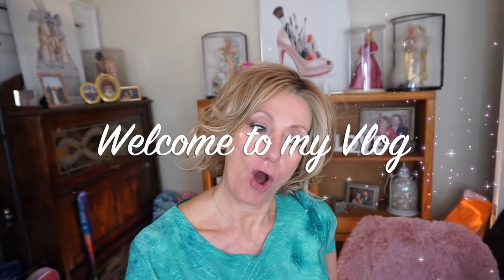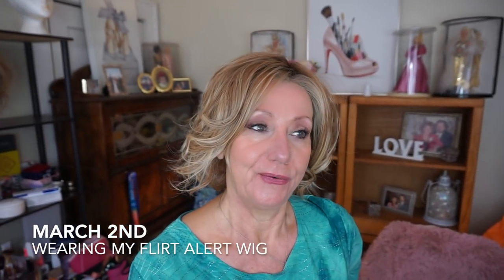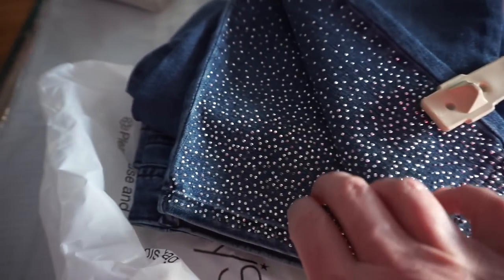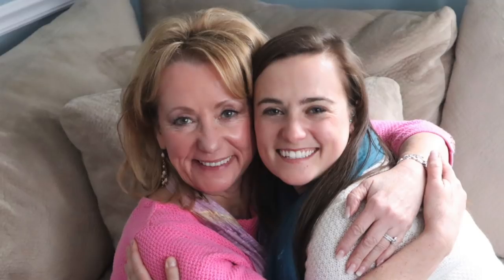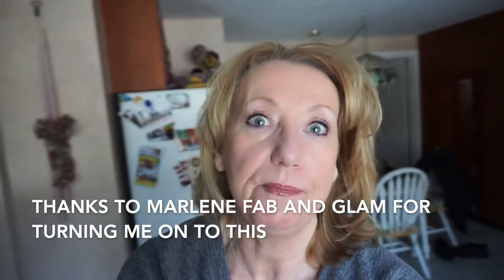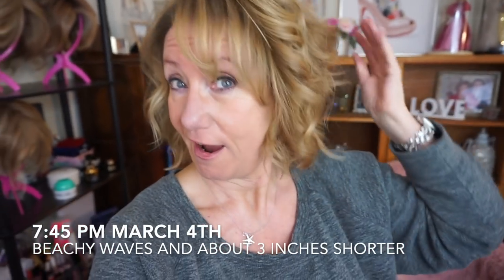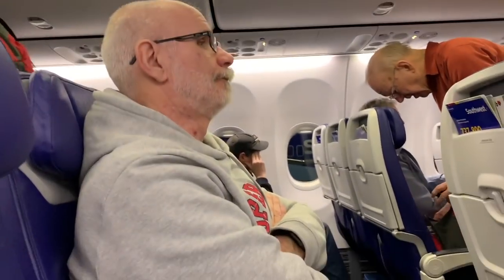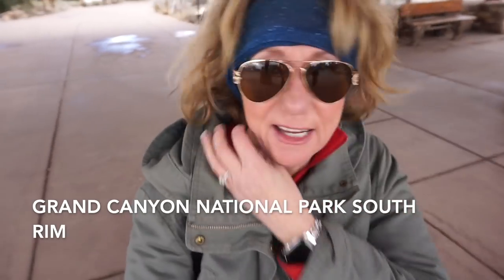New CYO Foundation | SunBlock | Grand Canyon Fun vlog | Sixty Plus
Welcome to my Vlog.  This is part one of our Grand Canyon and Vegas Adventure.  I share a new lippie and try the new CYO foundation in 3 shades plus Color Science and Shiseido for sun protection.

Friends mentioned:
EVERY Single one of you!

** Important Stuff...Unless otherwise noted or mentioned all products shown were purchased by me or were gifted from friends.  On occasions I do review products that were sent to me free in exchange for review. Those products will always be noted and all opinions are always 100% honest and my own. This is NOT a sponsored video but if I were to be so lucky and actually be asked to do a sponsored video, I would tell you both in the video and in this description box.

Products Mentioned:

Australian Gold Botanical SPF 50 Tinted Face Mineral Lotion
Shiseido's Ultimate Sun Protection
CYO Foundation- Walgreens
Color Science 50 spf
Becca LipStick -Ultimate Lipstick Love - I received this product complimentary from BECCA Cosmetics.
There is a special  offer for any of you interested in subscribing- free gift when they type MONIKAGIFT in the search box, you will receive a free gift when they sign up for a new subscription.

Curious about My Retin-A Journey:
I am not a doctor, not a skin care professional but just a woman in her sixties exploring and sharing what has worked for me and what hasn't.  Please DO Your Own Research before starting on any skin care regiment.    I purchase my Retin-A overseas via Reliable RX Pharmacy